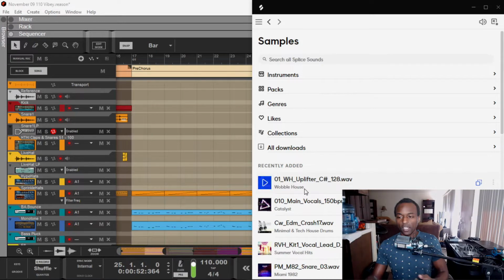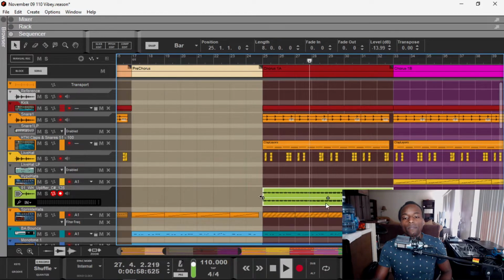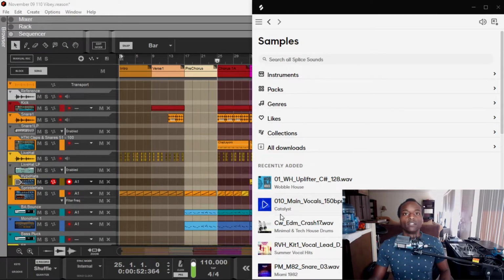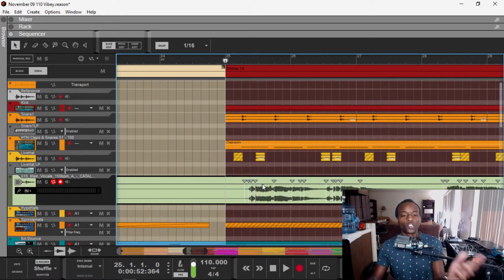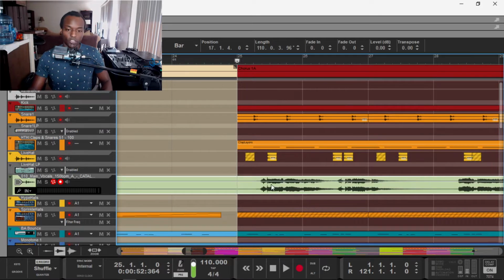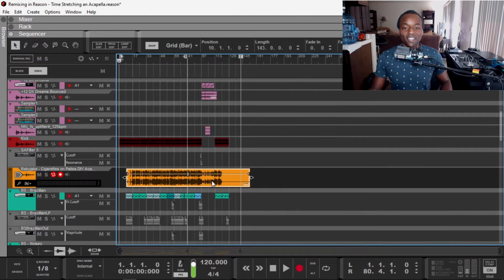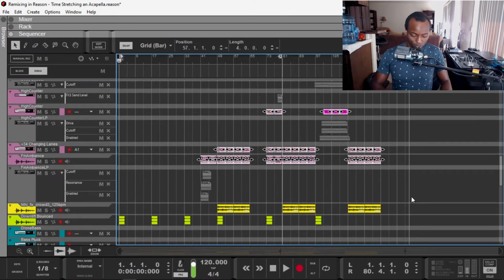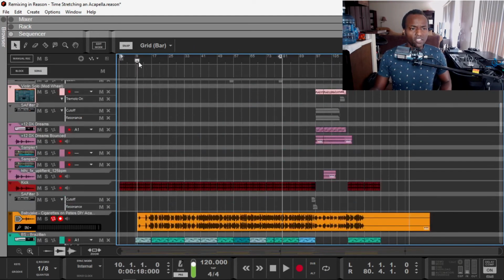Time Stretch That Acapella Like a Pro in Reason! (& Everything Else!)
In this one, I show you how I sync an acapella to my project in Reason. Getting things in time in Reason can be kinda tricky. Let me show you how I do it!

Head over to the download section of my website for all the combinators and sessions you've seen featured in my videos!

Q